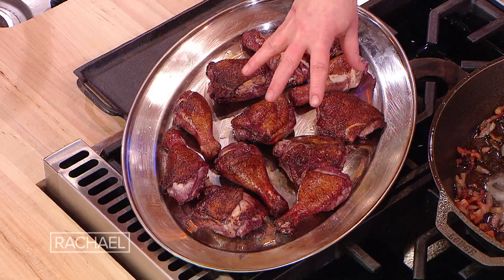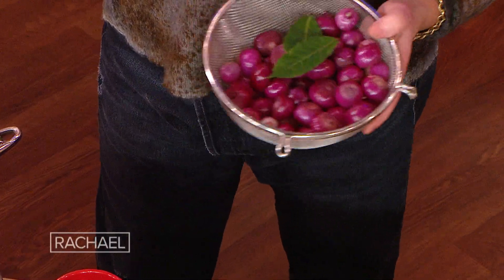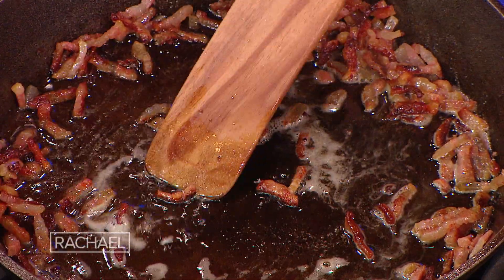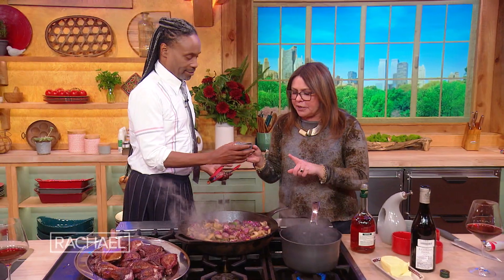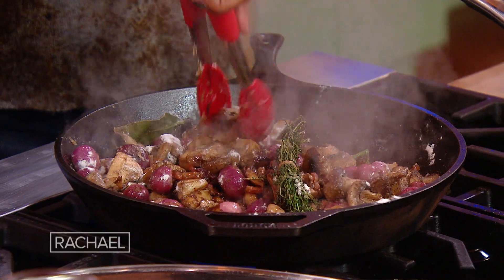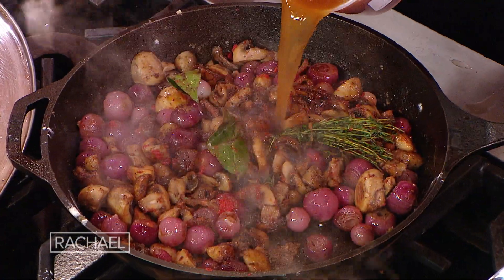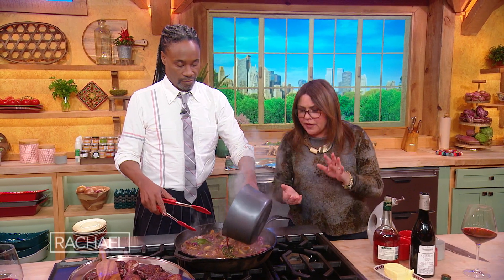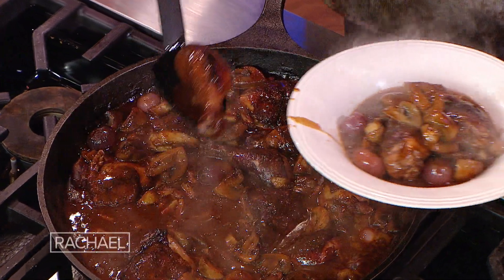Rach Teaches Billy Porter How to Make Coq au Vin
Watch Rachael show Billy Porter and Tommy DiDario how to make chicken braised in red wine with mushrooms + pearl onions.